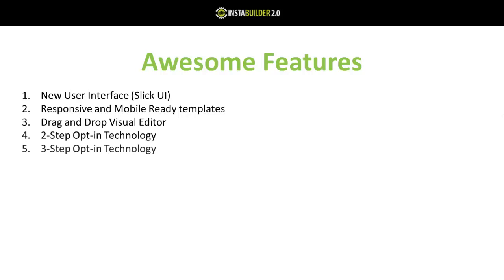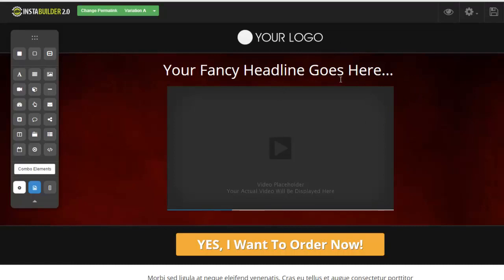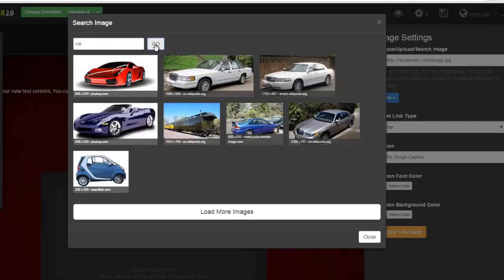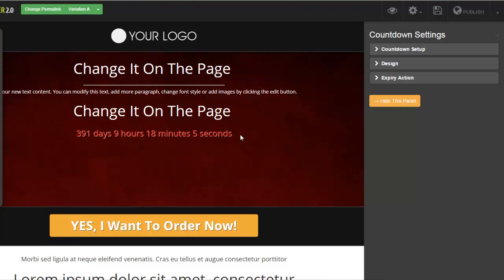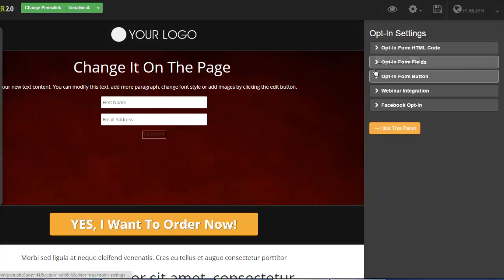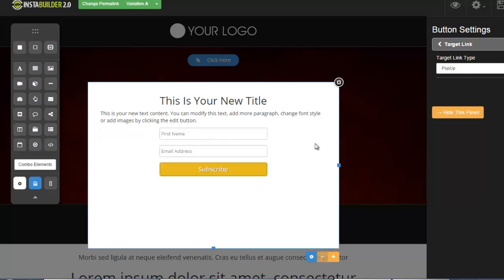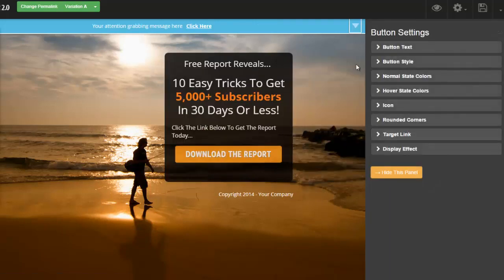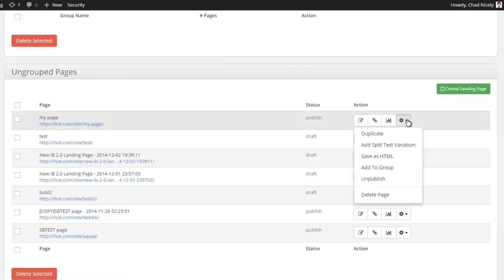How to use InstaBuilder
Product Reviews - InstaBuilder demo